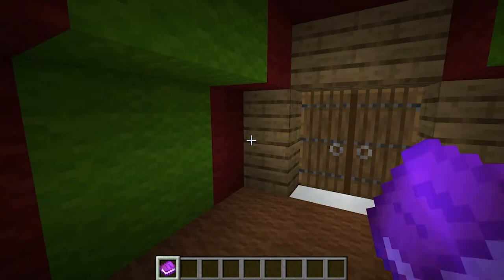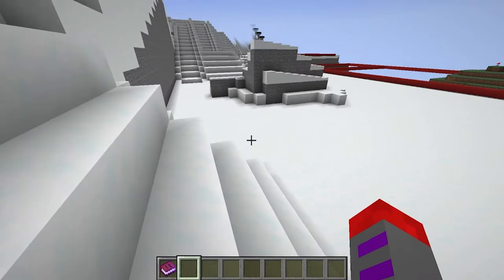Inator Army Christmas Countdown 2022 - Day 1